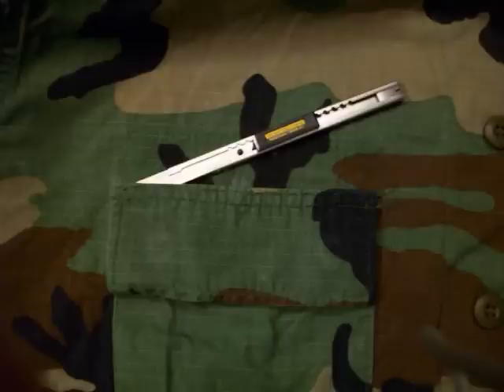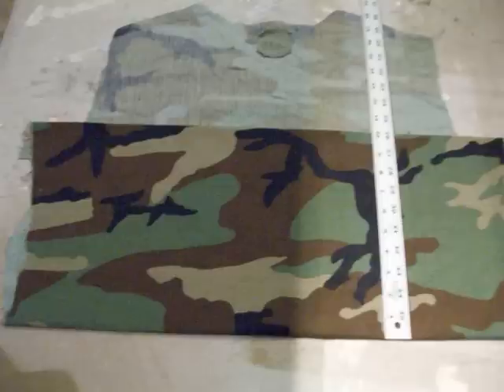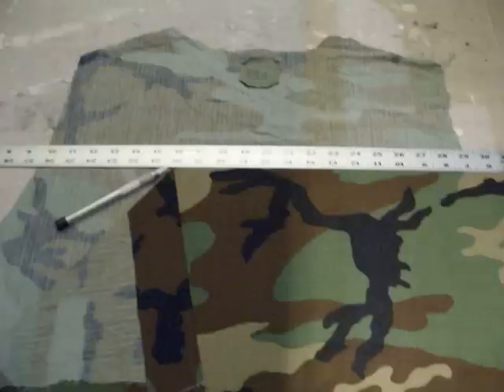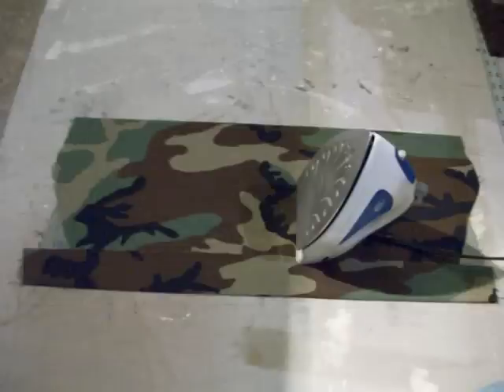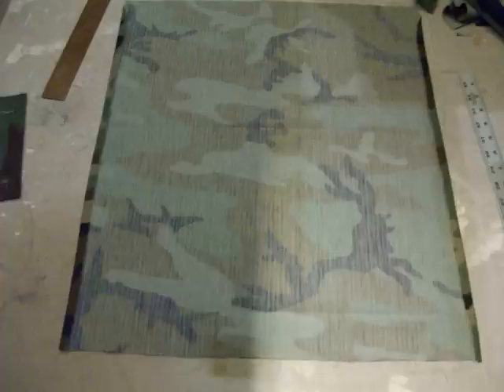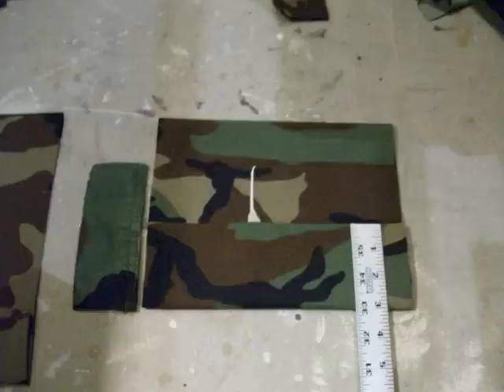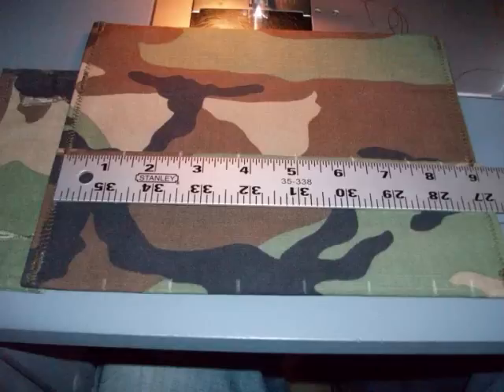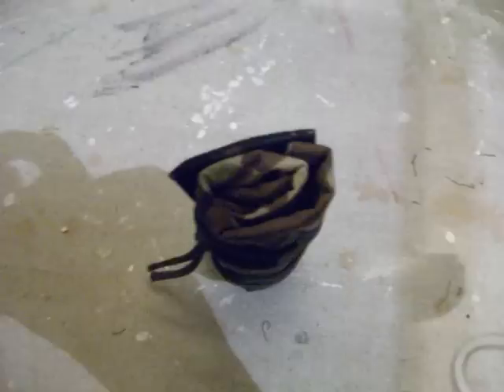This is a basic video on how to make my pik kase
Yeah what the title says.